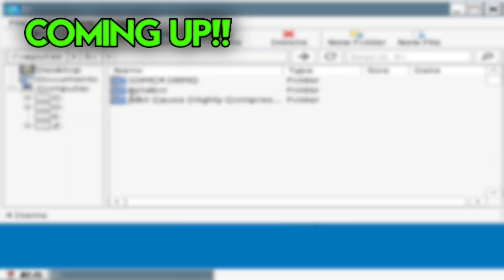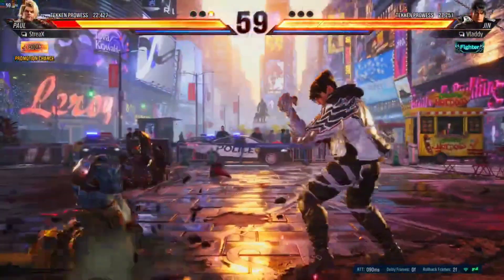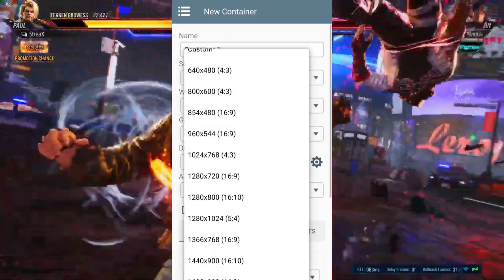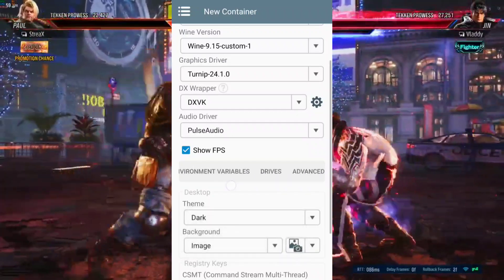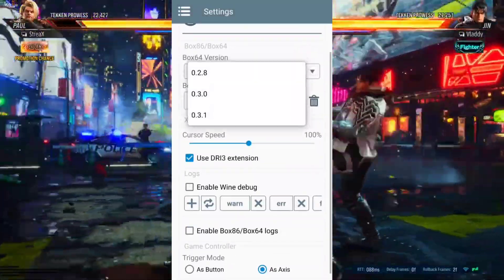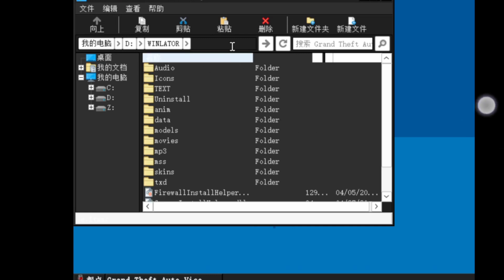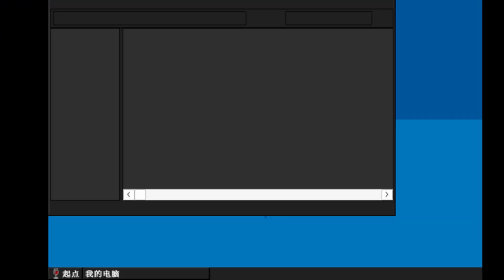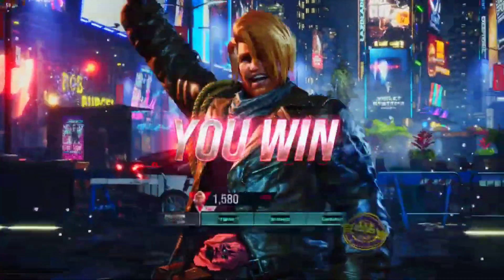🔥 WINLATOR GLIBC 7.1.2 BEST PC EMULATOR FOR LOW-END ANDROID SETUP/REVIEW!!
WINLATOR GLIBC v7.1.2 BEST PC EMULATOR FOR LOW-END ANDROID SETUP/REVIEW!!

In this video we talk about the LATEST WINLATOR GLIBC v7.1.2 EMU and also we not only talked about the WINLATOR BEST SETTINGS FOR LOW-END ANDROID but also tested GAMES ON WINLATOR GLIBC v7.1.2.So,

For Infinite Gaming Experience 🔥🔥 🔥

My device***

Name:- Realme 9 Speed Edition
128/6
Snapdragon 778g